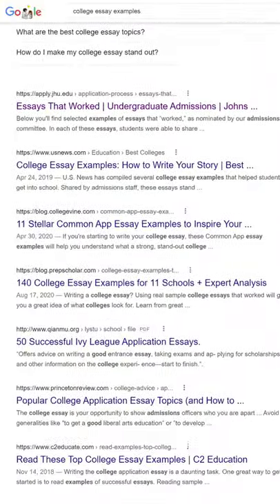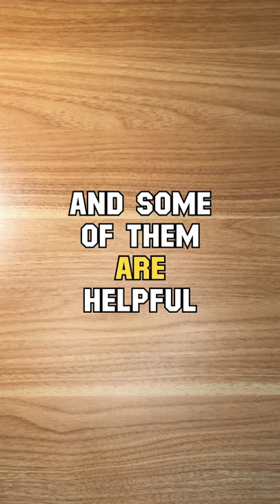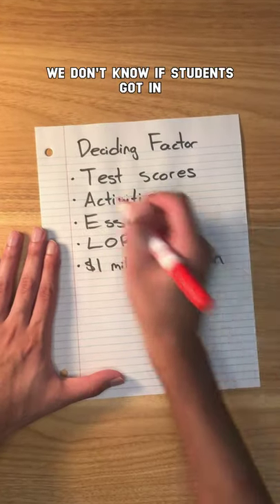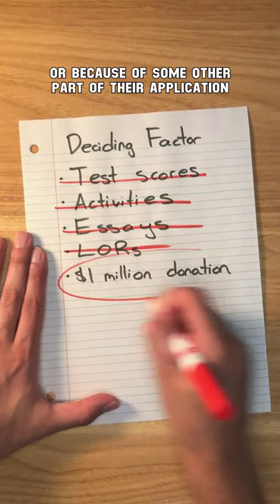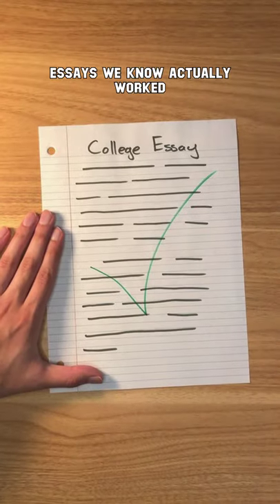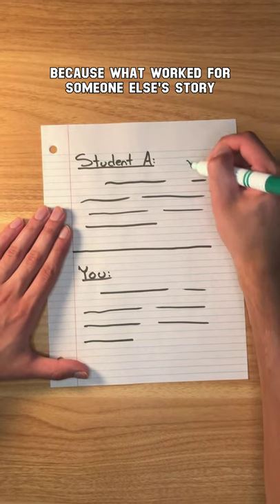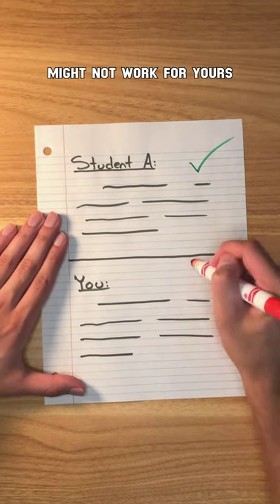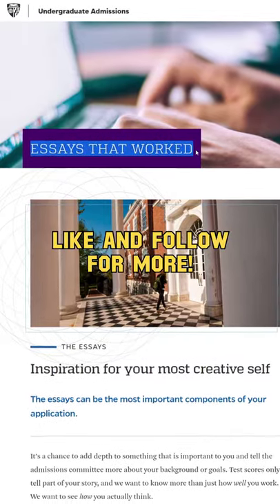College Essays That Worked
Here are example college application essays that helped students get accepted! ✏️